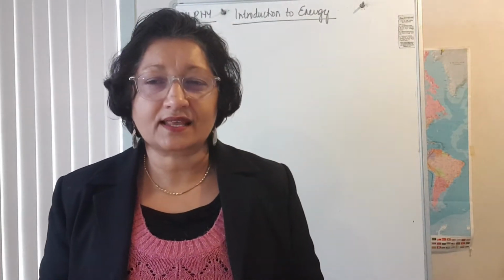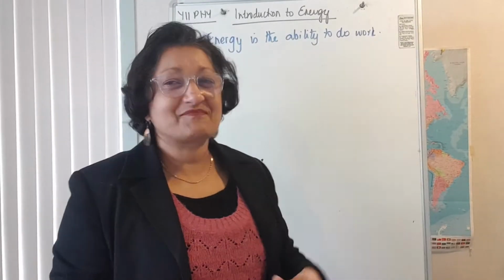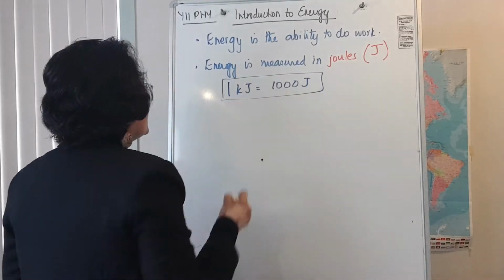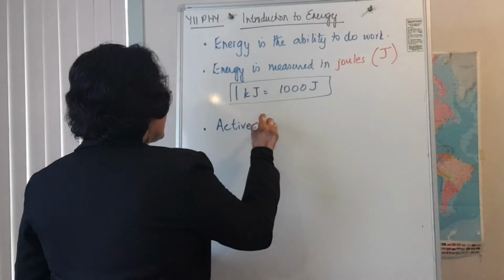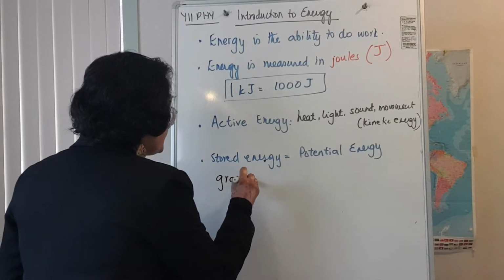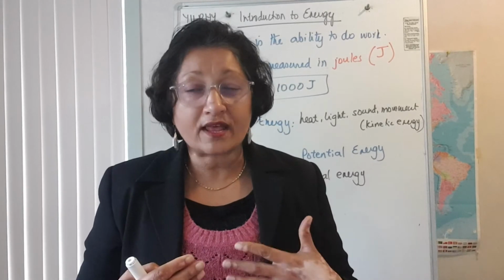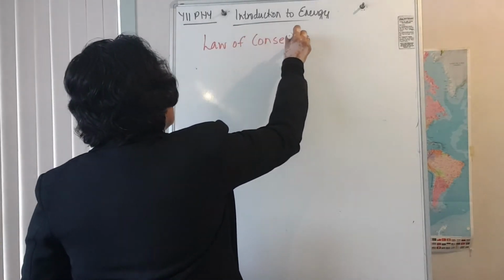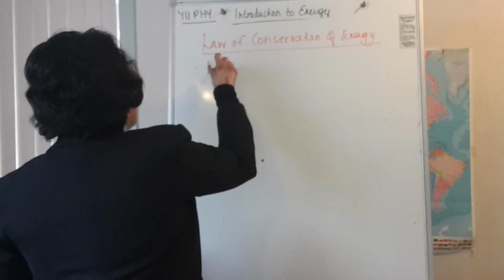Y11 Introduction to Energy